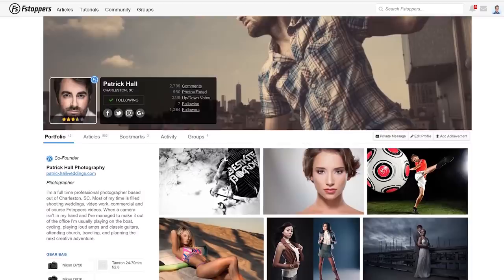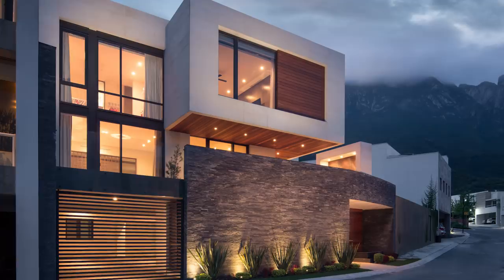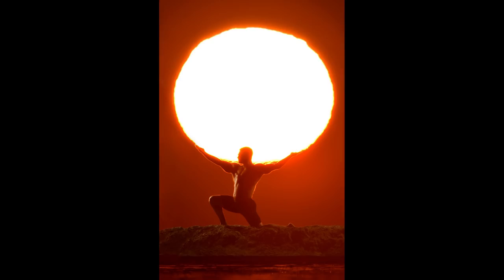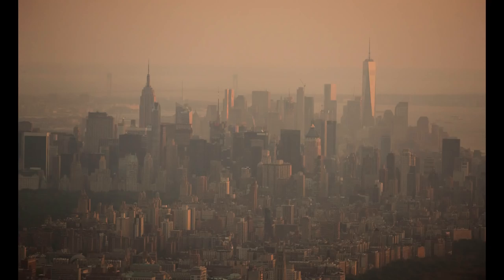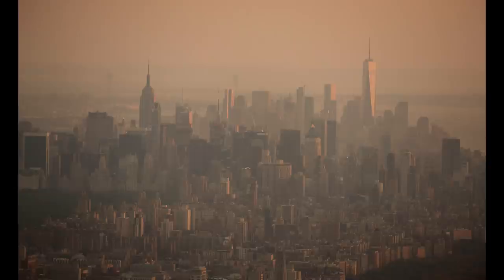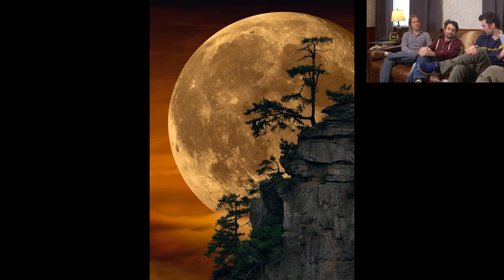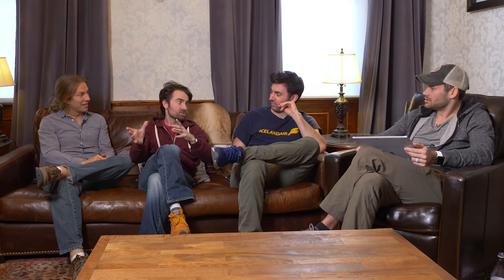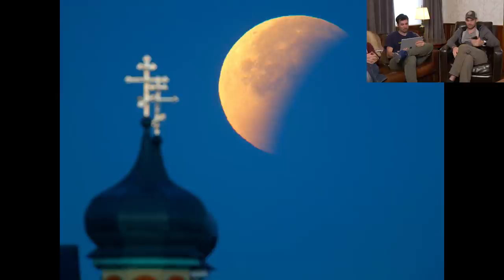How Fake is this Photo by Peter Lik?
Fstoppers sits down to discuss the latest Peter Lik image. Can this photo possibly be real?